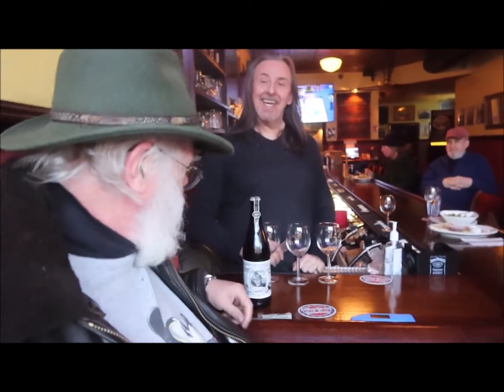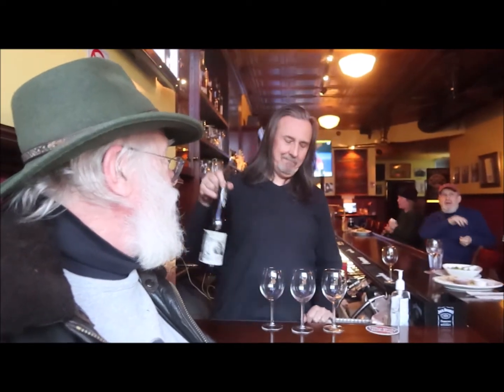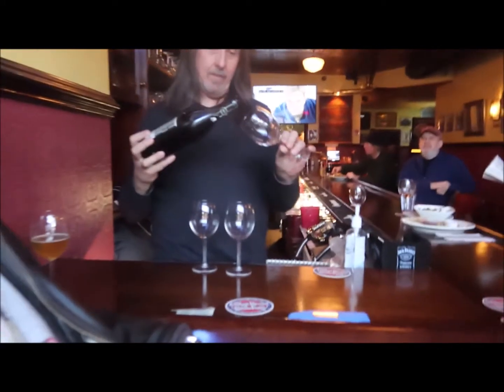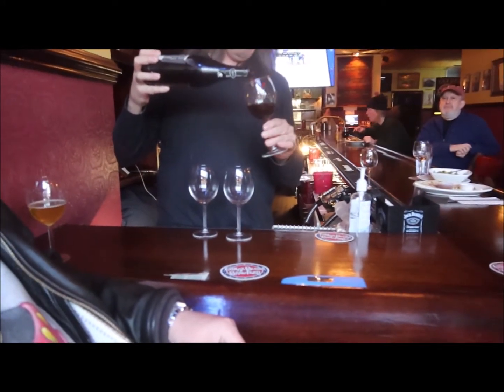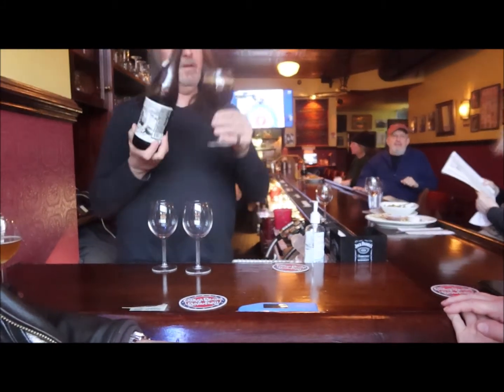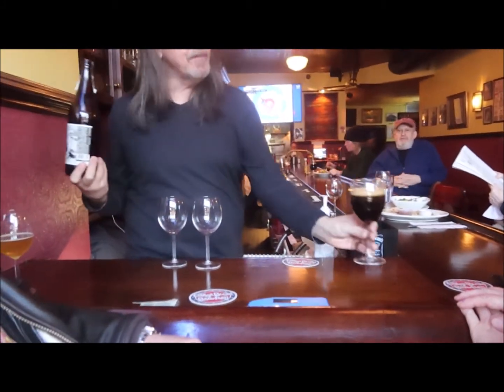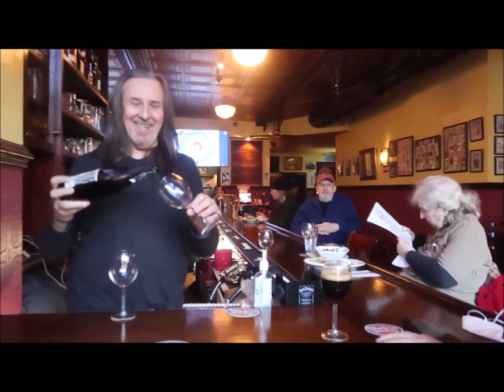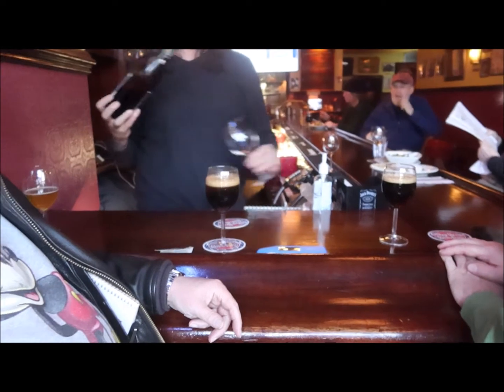Grand Teton Five O'Clock Shadow 2015 Ale House Tasting w The Old Growler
Grand Teton Five O’clock Shadow (2015) Tasting with The Old Growler

Grand Teton Five O’clock Shadow (2015) at 7.6% ABV

FROM THE WEB:

The folks from UNTAPPD tell us, “This beer is no longer being produced by the brewery.”.

“5 O’Clock Shadow Double Black Lager is brewed in the German Schwarzbier (black beer) tradition. Schwarzbier is to lager what stout or porter is to ale. Like those dark British beers, Schwarzbier has long been considered nourishing and even curative. German doctors often recommend Schwarzbier for nursing mothers. Our Brewmaster, born in Munich, was the beneficiary of just such advice.”

“We have taken the traditional Schwarzbier, intended to be a “session beer” with typically moderate alcohol, and almost doubled its strength to 7.6% alcohol by volume. We brewed our version with a fine balance of German crystal and roasted malts and spiced it with German Tradition hops. We fermented 5 O’Clock Shadow at cold temperatures with select German lager yeast and cold-conditioned it for sixteen weeks to create a velvety smooth, easy-drinking springtime brew.”

“This German lager pours a deep brown, almost black color with ruby highlights. It has soft dark chocolate notes with hints of caramel and a light roast finish.”

The folks at RATEBEER ) report…

Grand Teton 5 O'Clock Shadow (RETIRED)
Formerly brewed at Grand Teton Brewing Co.
Style: Schwarzbier / Black Lager
Victor, Idaho USA
Serve in Dimpled mug, Lager glass, Stein
IBU: 38
EST. CALORIES: 228
ABV: 7.6%

THE REST OF THE STORY:

STATS
7.6% ALCOHOL BY VOLUME
38  BITTERNESS UNITS
N/A  ORIGINAL GRAVITY
N/A  FINISHING GRAVITY

NUTRITION
228  CALORIES
N/A  CARBOHYDRATES
N/A  PROTEINS

Visit the "Tastings at The Henry Street Ale House" playlist for more "Meeting Expectations." The Henry Street Ale House is one of the most beer-friendly bars in Brooklyn Heights.

Cheers,
Peter LaFrance